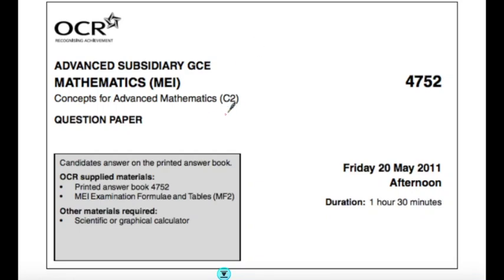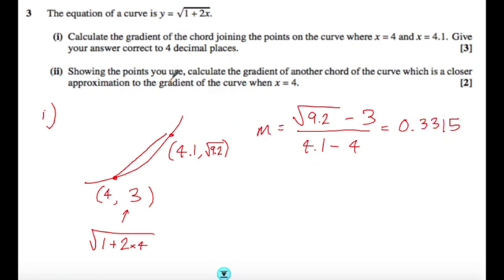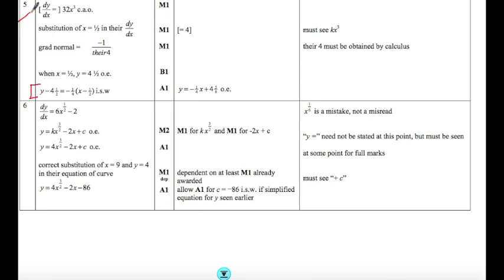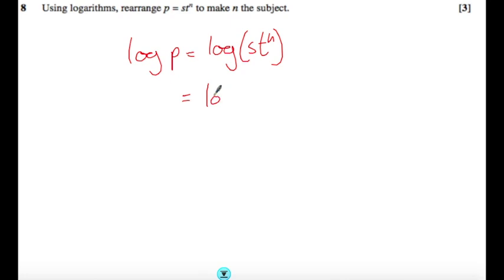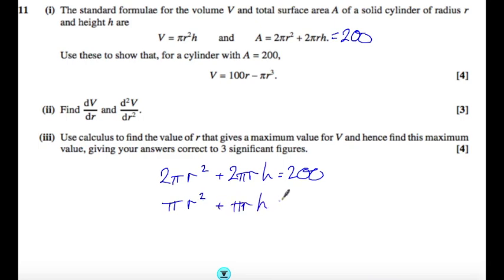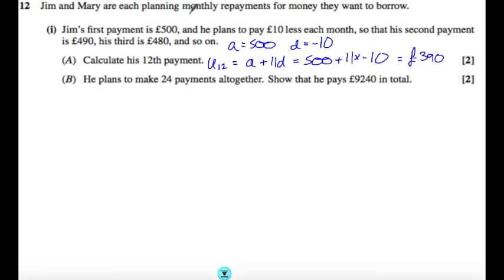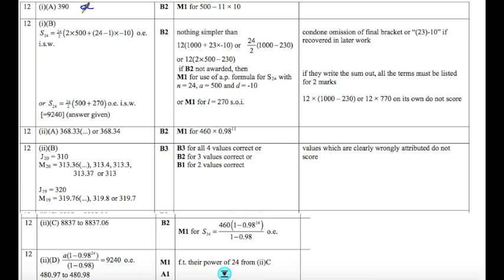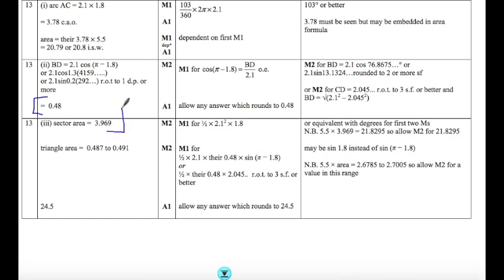MEI C2 May/June 2011 Worked Solutions